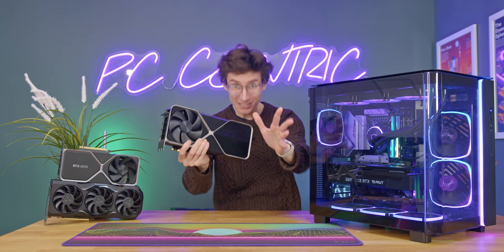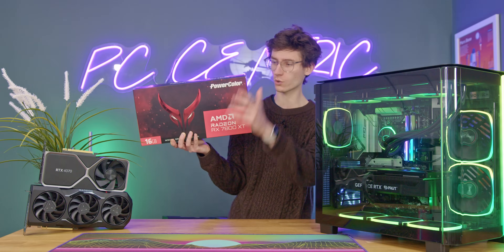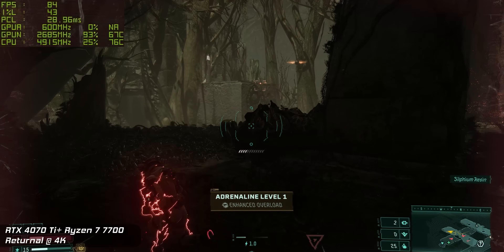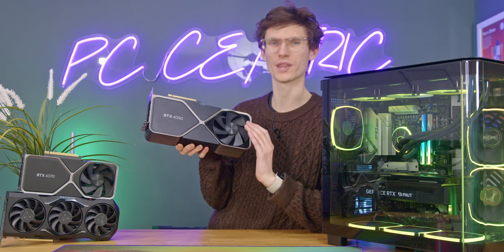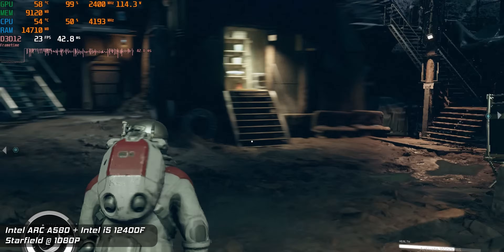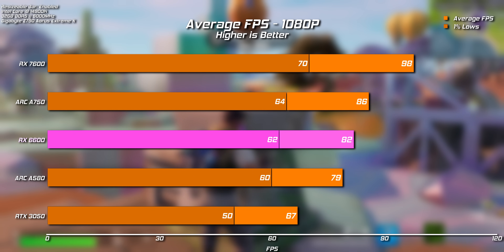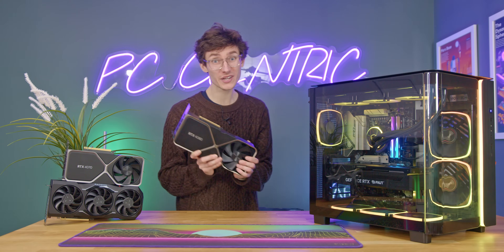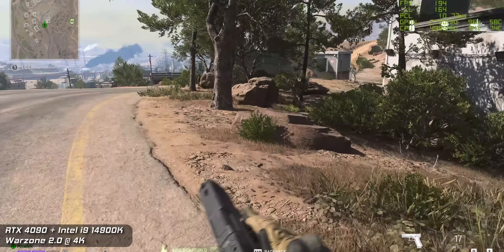The ULTIMATE Graphics Card Buyers Guide 2024! 🙌 Best GPUs!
The BEST Graphics Cards You Can Buy for your Gaming PC Build 2024! It's Graphics card buyers guide time, and here at the best GPUs for your gaming computer build! NVIDIA Geforce, Intel ARC and AMD Radeon gameplay benchmarks; with VRAM, Ray Tracing, FSR and DLSS discussed!
⭐ NZXT Function 2 | Lift 2 (AD) | All GPUs linked Below!

Intel ARC A580
Intel Arc A750
AMD RX 6600
NVIDIA RTX 4060 8GB
AMD RX 7600 8GB
RX 7800 XT
RX 7700 XT
NVIDIA RTX 4070 12GB
AMD RX 7900 GRE 16GB
AMD RX 7900 XT 20GB
NVIDIA RTX 4070 Ti Super 16GB
AMD RX 7900 XTX 24GB
NVIDIA RTX 4080 Super 16GB
NVIDIA RTX 4090 24GB

00:00 The GPU Buyers Guide!
00:55 What is a GPU?!
03:04 Choosing The Right Graphics Card!
03:58 Is NVIDIA The Best?
06:40 What About AMD?
08:36 Don't Forget Intel ARC!
10:09 Best Budget GPU!
10:51 GPUs Under 300!
12:03 GPUs Under 500!
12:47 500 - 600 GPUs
13:54 600 and up!
16:01 The BEST Graphics Card!